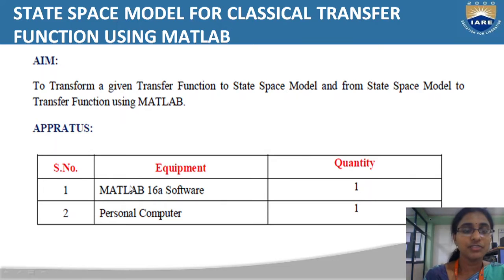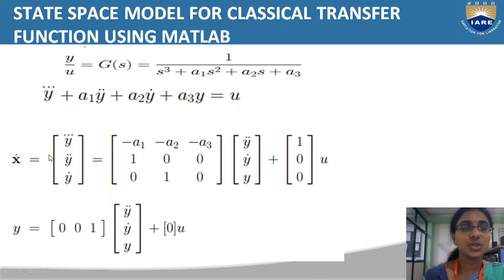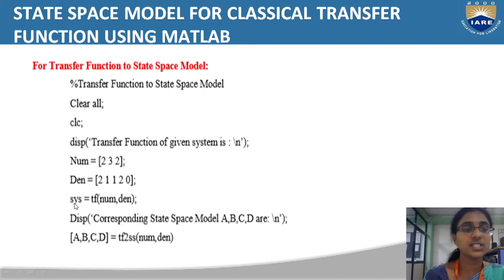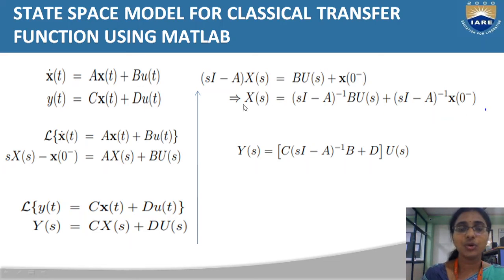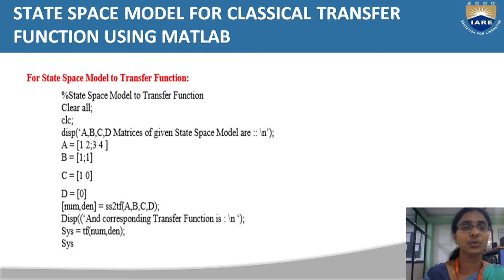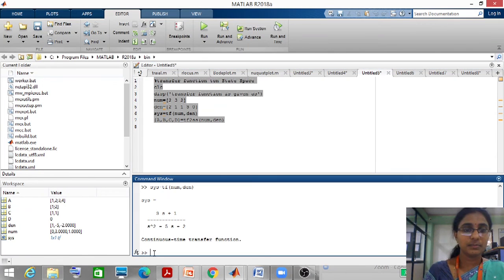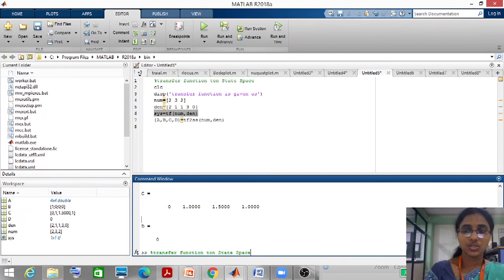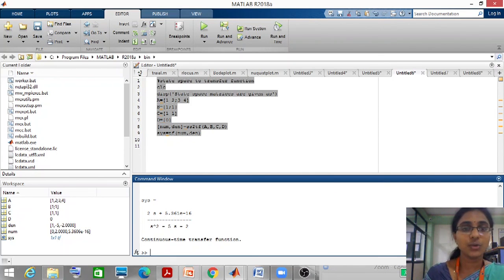State space model using digital simulation by Ms. K Harshini